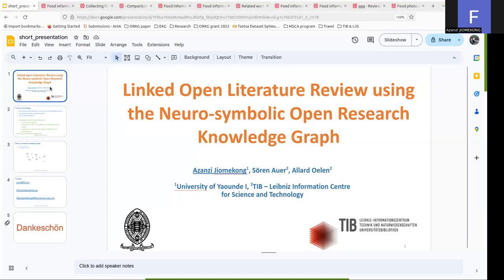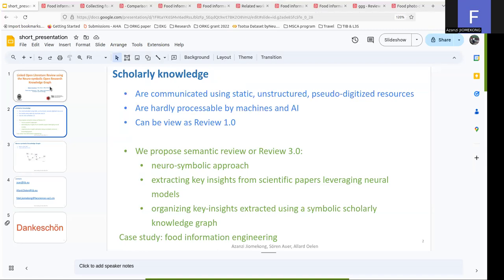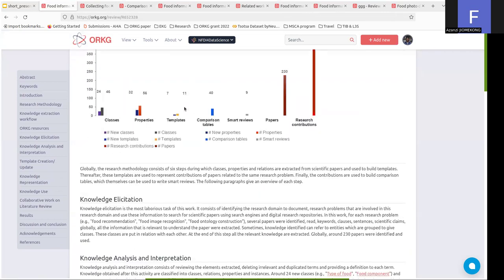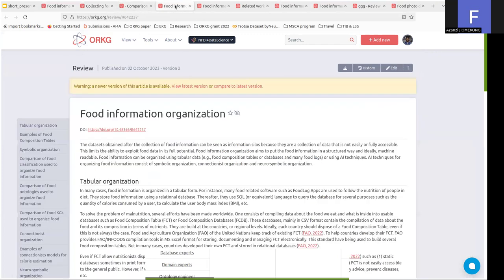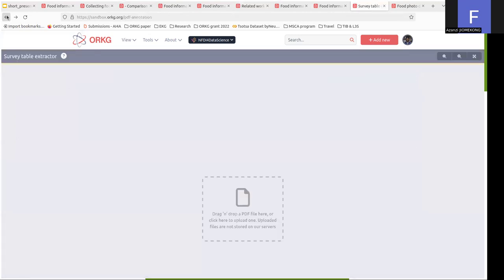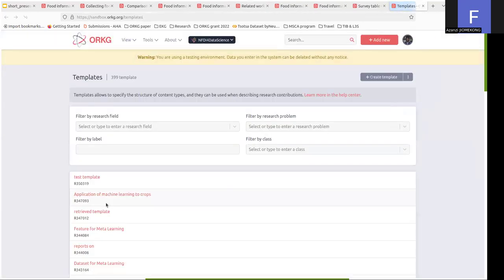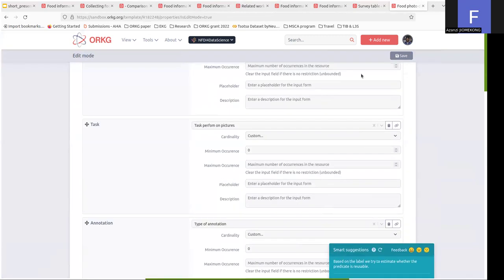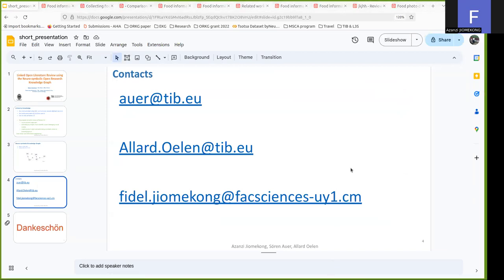[de3549] Linked Open Literature Review using the Neuro-symbolic Open Research Knowledge Graph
"Linked Open Literature Review using the Neuro-symbolic Open Research Knowledge Graph

Azanzi Jiomekong, Sören Auer and Allard Oelen"